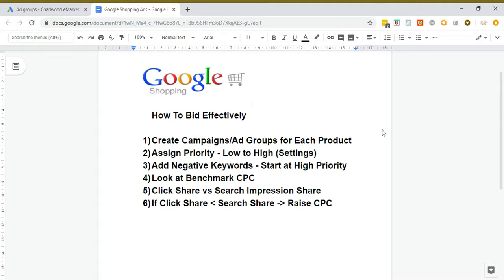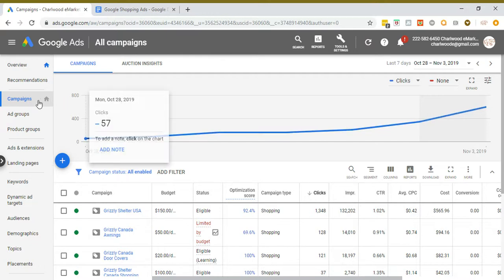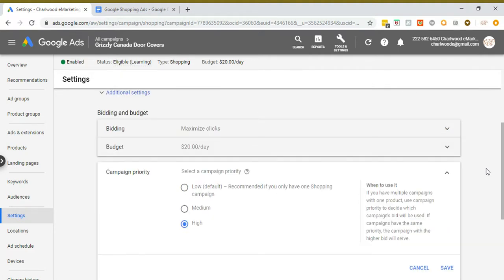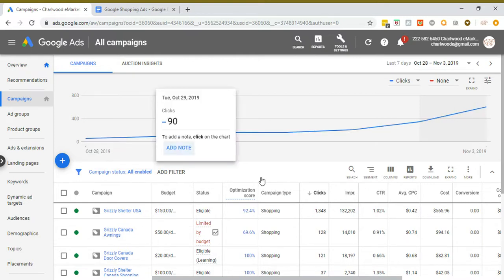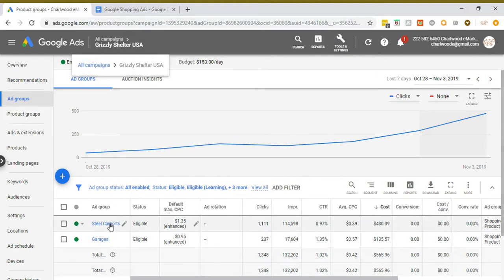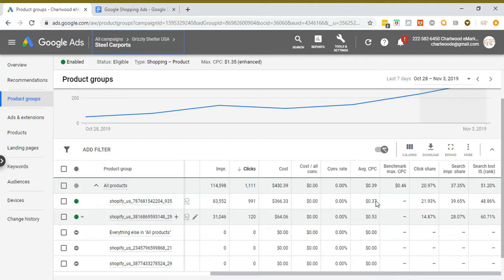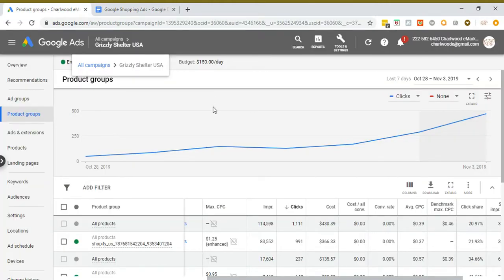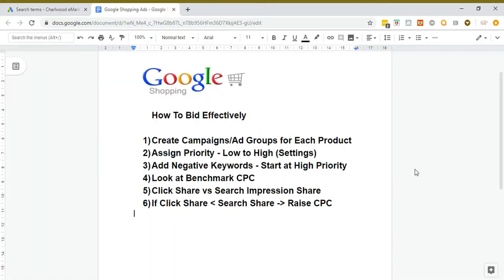Google Shopping Ads 2019 Tutorial: CPC Bid Strategy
This video tutorial covers a more advanced strategy for setting up campaigns and bidding on the best keywords.  It covers how to find your Benchmark CPC (cost per click) for a given product, assign negative keywords to buy only the best keywords and when to raise your max CPC bids. Also touching on how to create a campaign keyword funnel using priority settings in the Google Shopping Ads dashboard.